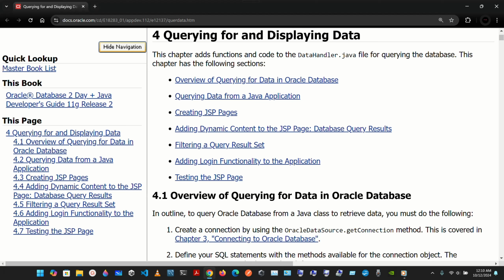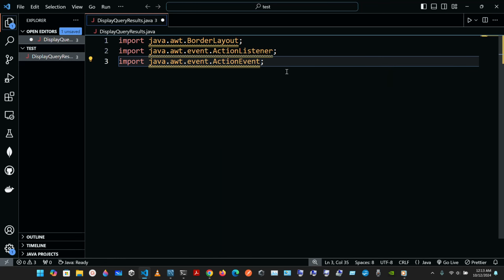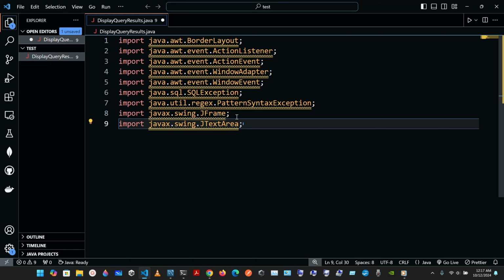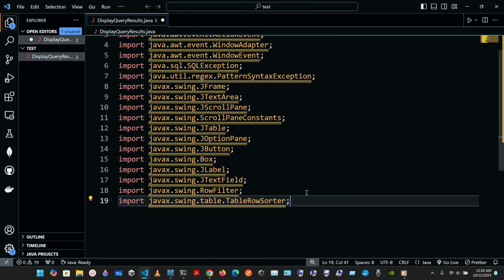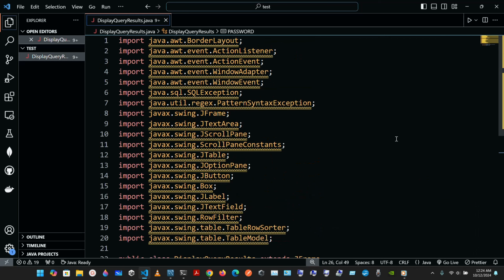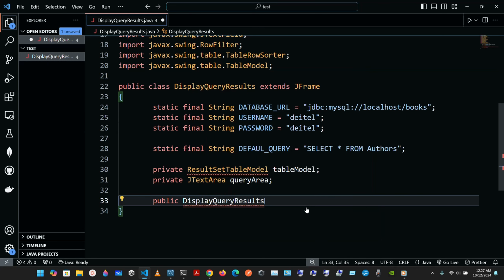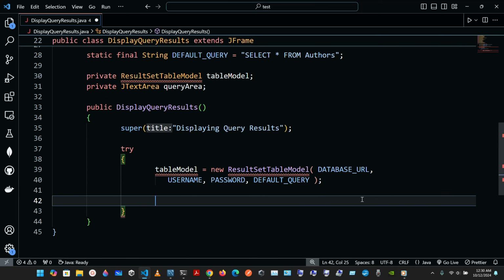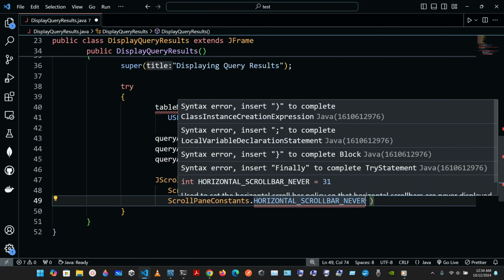A TableModel that supplies ResultSet data to a JTable - Java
A TableModel that supplies ResultSet data to a JTable